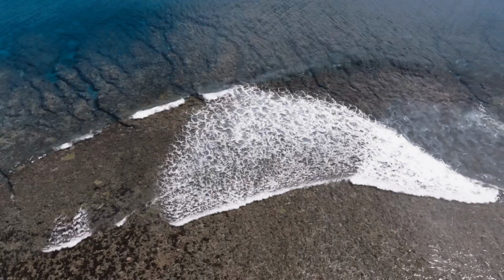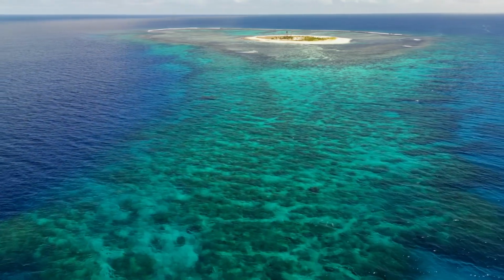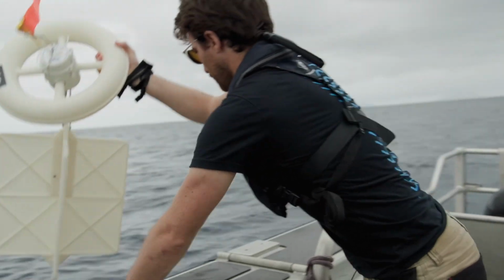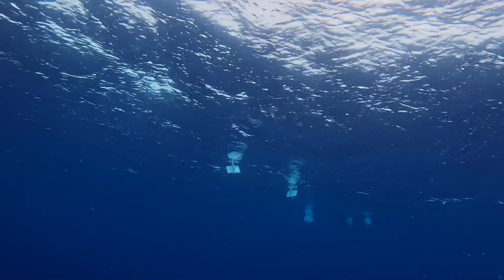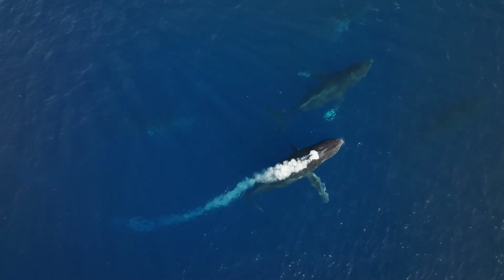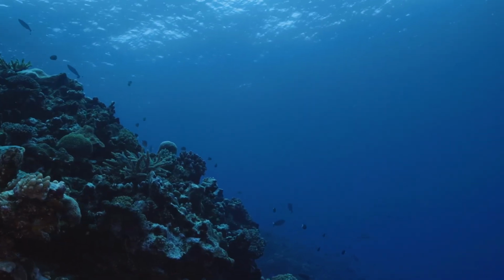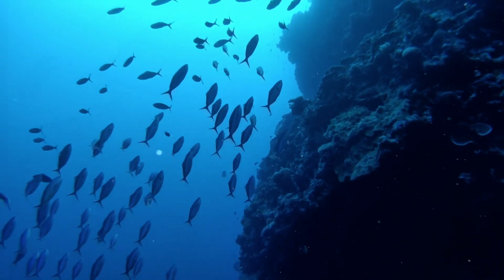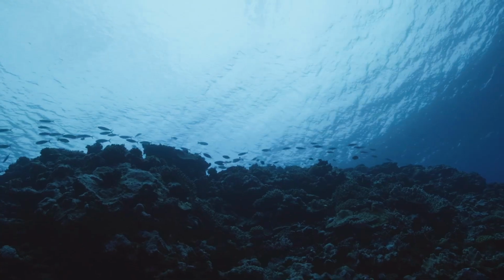Expedition Tonga - Physical Oceanography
While we often think about ocean currents, waves or tides, there’s so much happening beneath the surface—internal waves. These massive waves travel below the surface and can be 100m or more in height. During Expedition Tonga, Dr. Joe O'Callaghan and her team are observing these internal waves in the Ha’apai islands.

One important role of internal waves is bringing nutrient-rich water from the deep ocean to shallower areas. This process helps coral reefs and marine life by providing the nutrients they need to thrive. By moving nutrients and energy through different layers, internal waves help maintain healthy marine ecosystems.

It’s just one example of how the ocean is always moving, supporting life in countless ways both below and above the surface! 💙